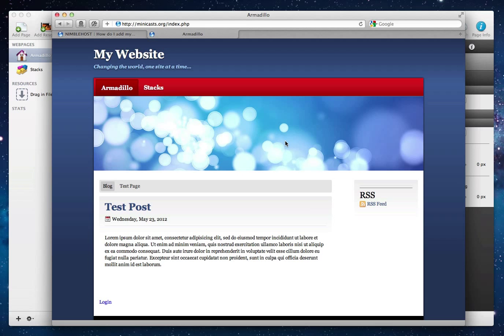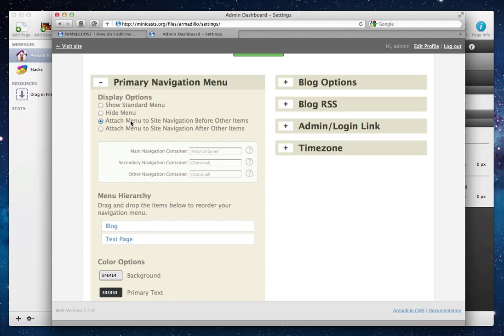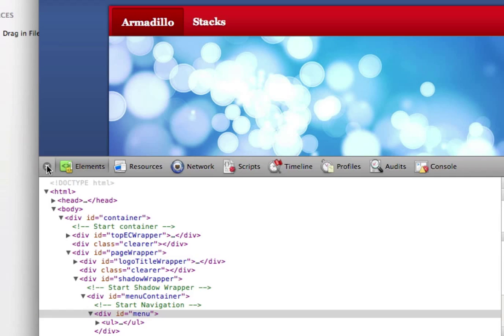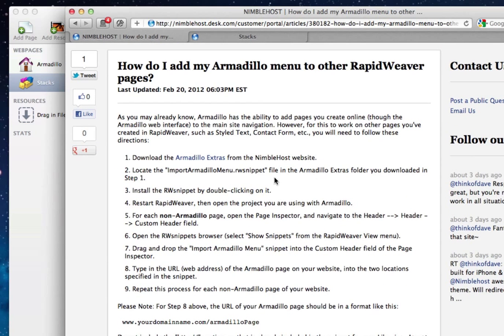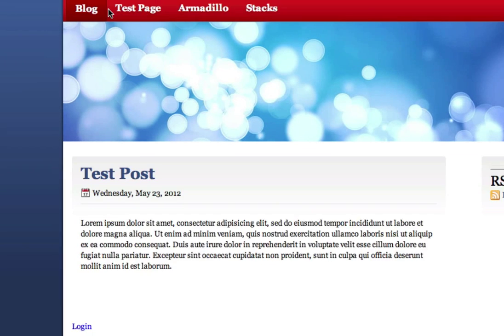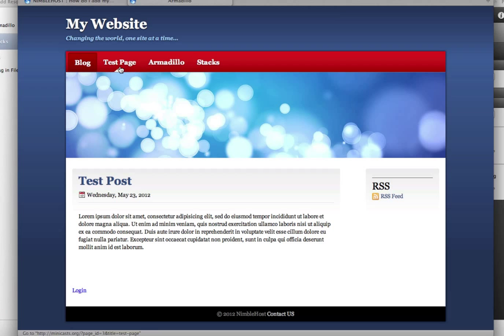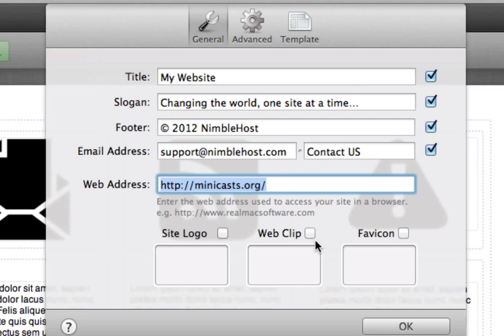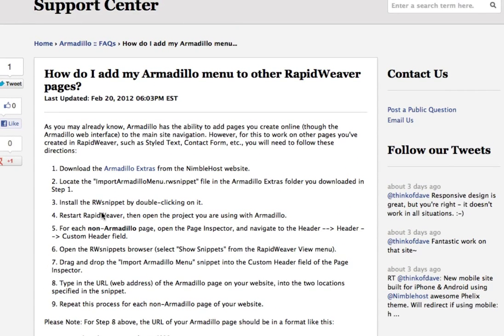Armadillo - Adding Armadillo Pages to your site's Main Navigation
This video explains how to add the pages you create in Armadillo to the main navigation of your RapidWeaver website.